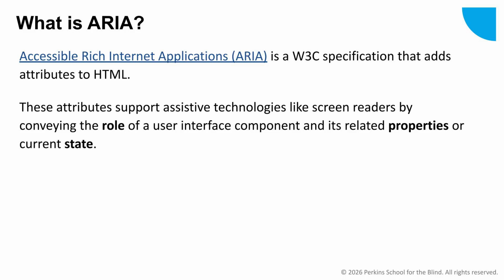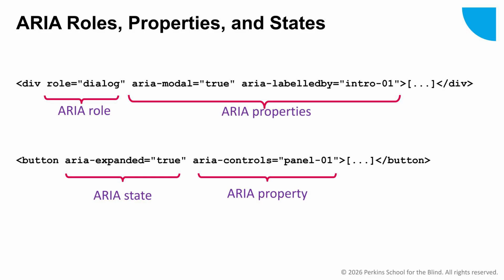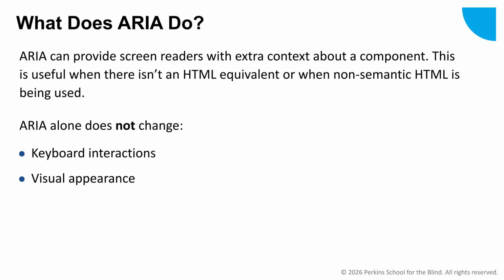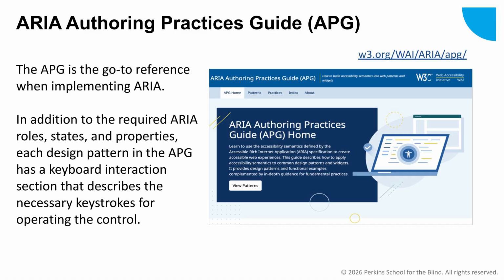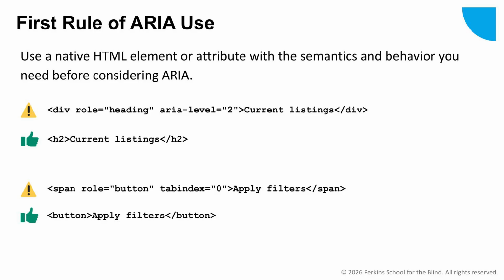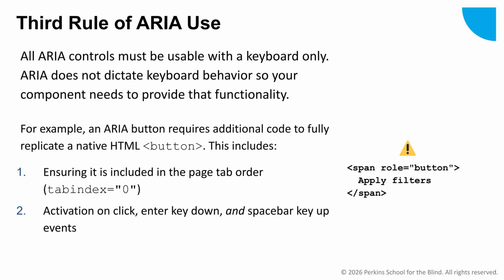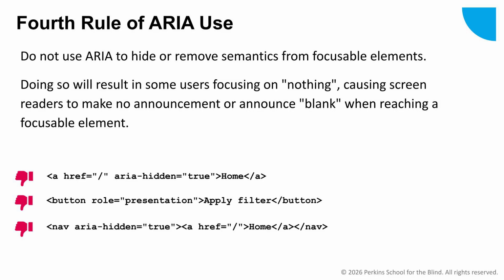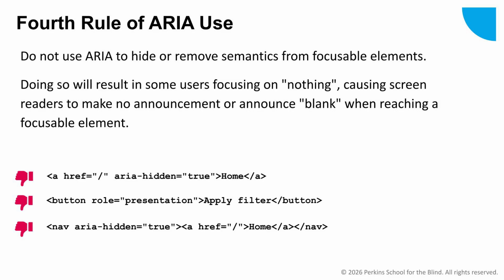Module 4 DEV ARIA fixed